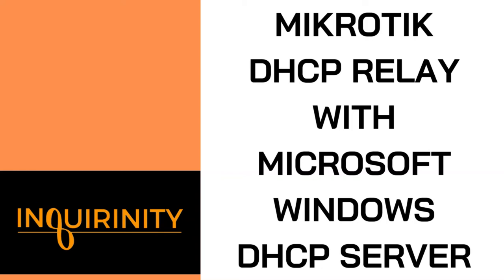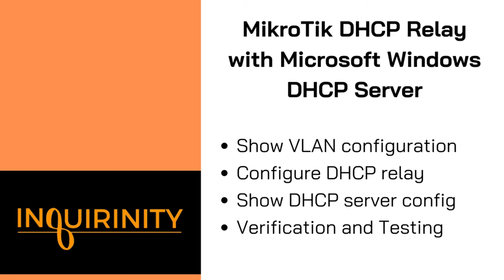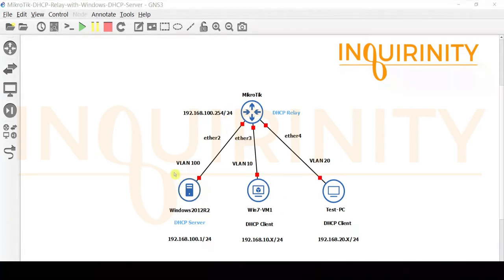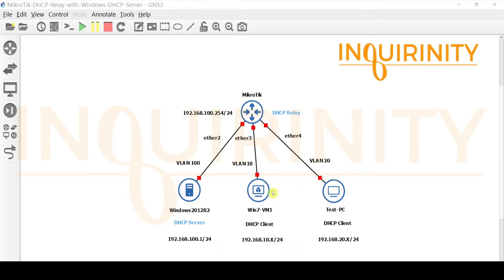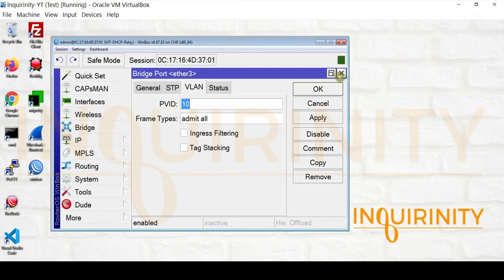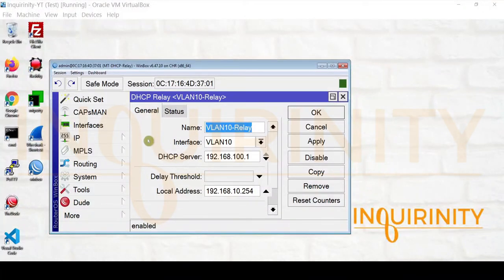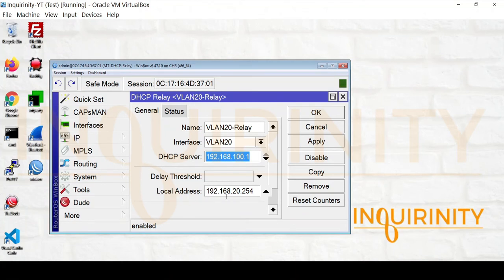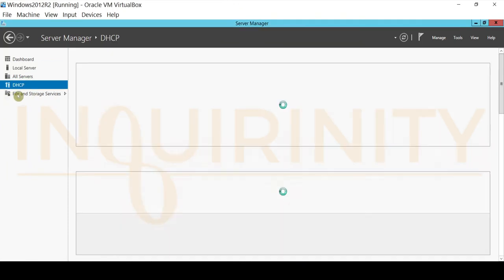MikroTik DHCP Relay with Microsoft Windows DHCP Server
Credits:
Thumbnail: Canva

The video covers the following:
1. Bridge VLAN configuration in MikroTik.
2. Create VLAN interfaces.
3. Configure DHCP relay in MikroTik.
4. Configure DHCP scopes in Windows Server 2012 R2
5. Test clients on different VLANs.